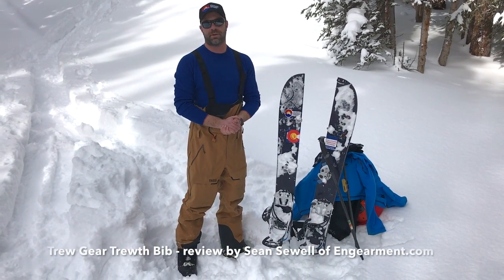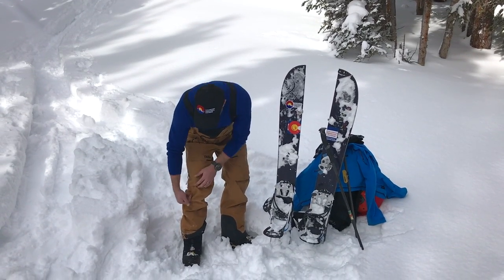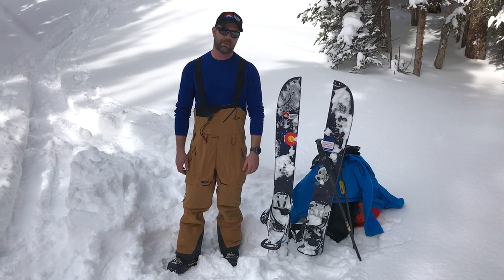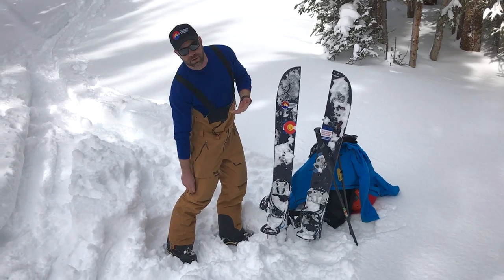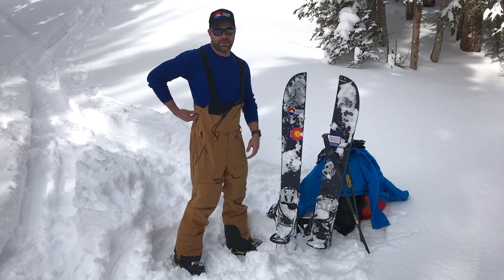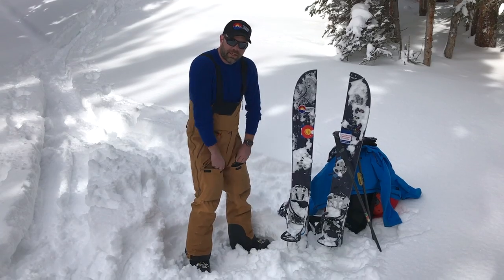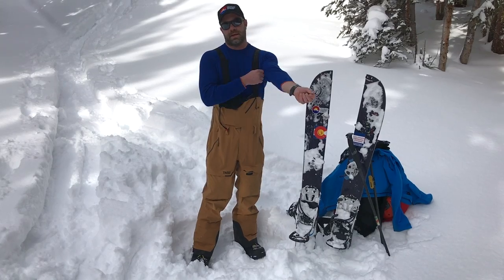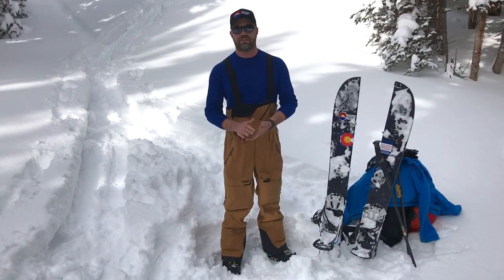Trew Gear Trewth Bib Review - Sean Sewell of Engearment.com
Trew Gear Trewth Bib.  Burly and reliable.  Sean loves​ them.

Check out the full review on Engearment -